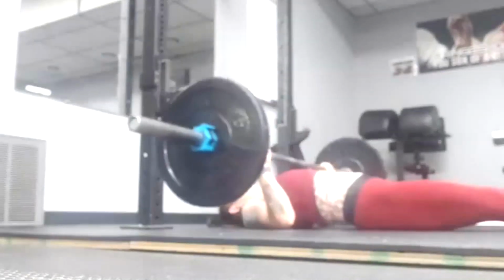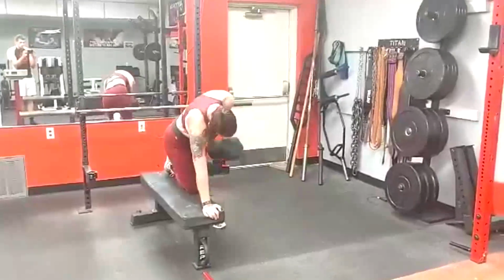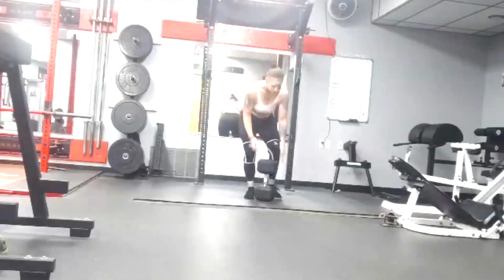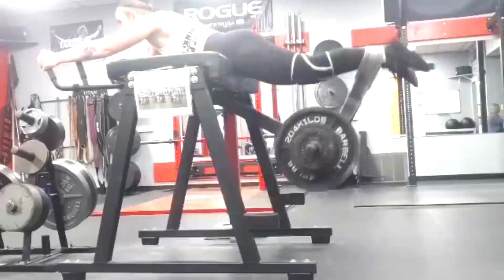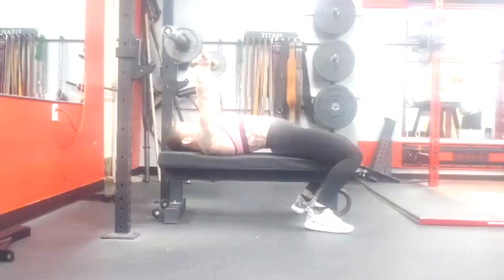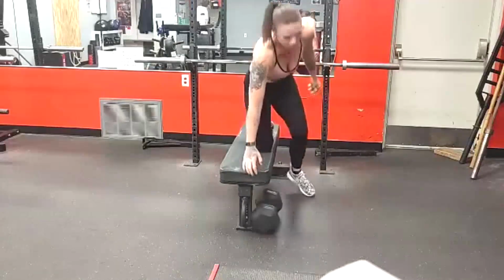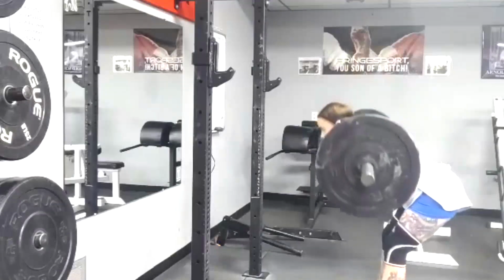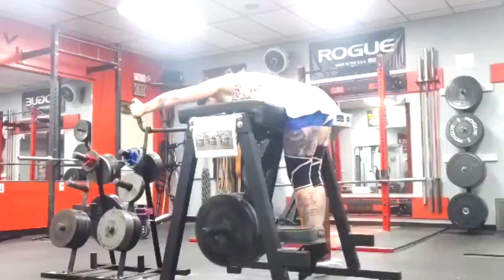Team Blaha Client Michelle - A Week Of Training For An Advanced Powerlifter Part 18!